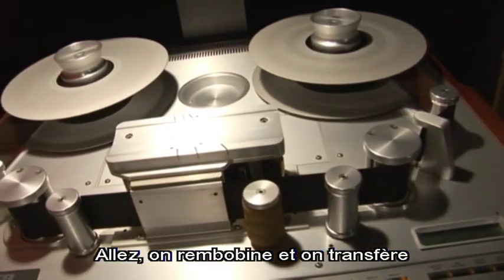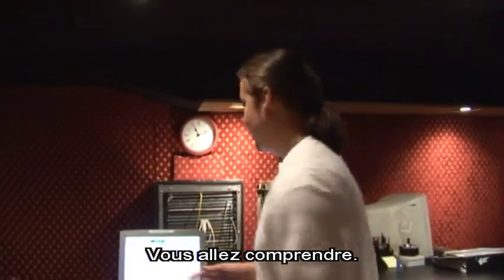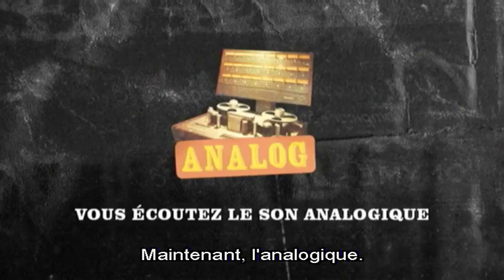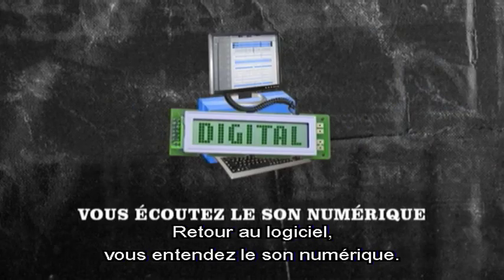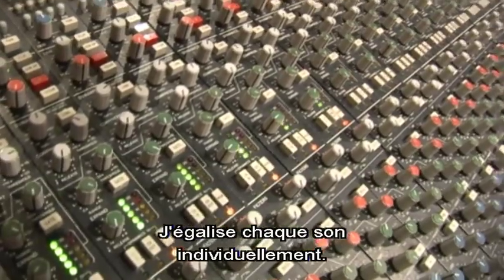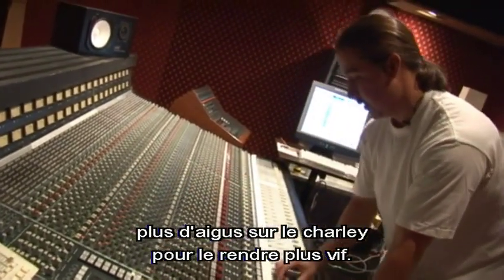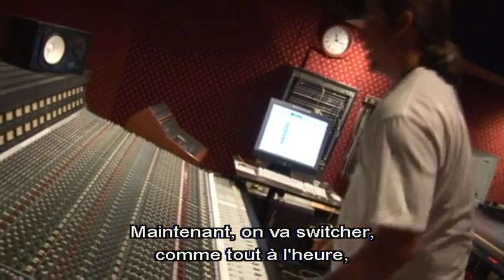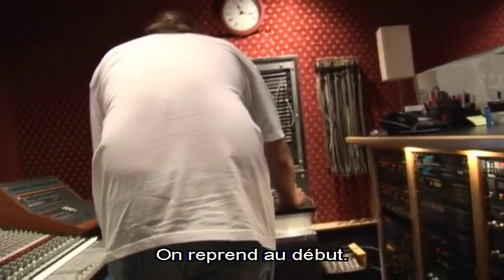Richard Segal Huredia Expérience acoustique Analogique VS Numérique